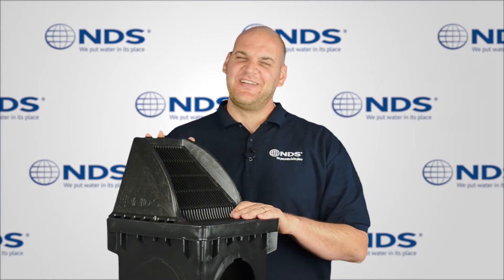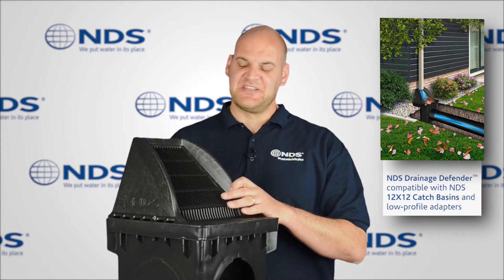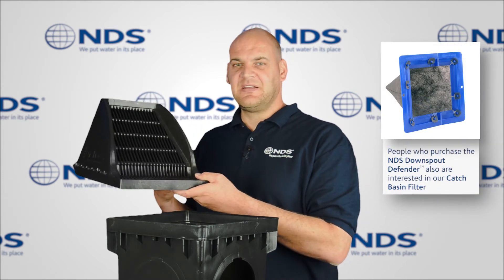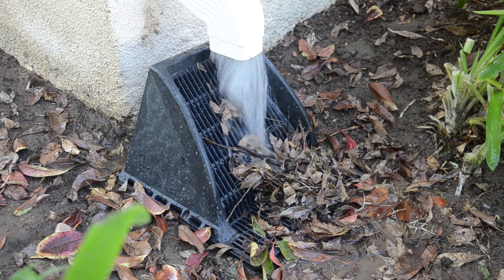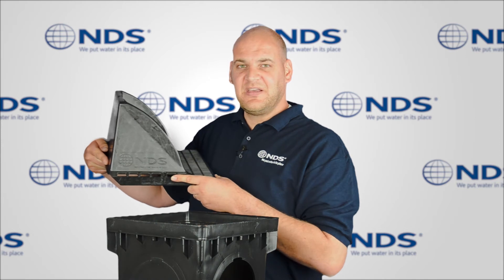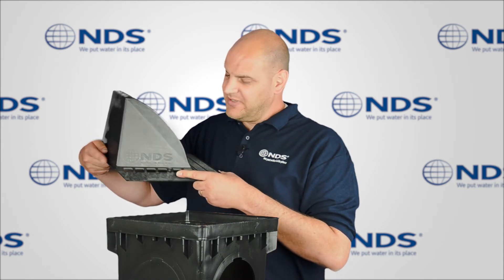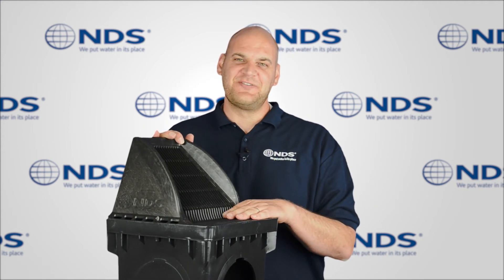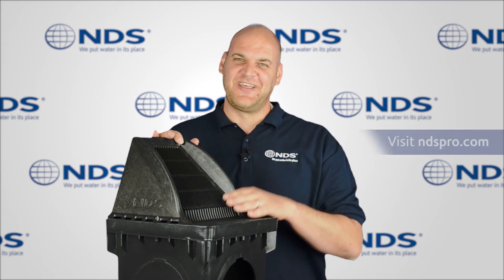NDS Downspout Defender™ Product Overview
The NDS Downspout Defender™ Drainage Grate prevents leaves, sticks and other debris from clogging the grate. Which allows water to continue to be captured.

Video Transcript:
Hey Dr. Drainage here. Today we are going to talk about the NDS Downspout Grate for downspout drainage systems. The downspout grate is self-cleaning.

Leaves, sticks or cones shed off the grate. This prevents debris from your roof, gutter or downspout from clogging the drainage system.

The sloped design causes debris to slide down the grate, allowing additional stormwater to pass through the grate and into the drainage system.

The side and back walls reduce or eliminate splashing onto your home or building wall.

Side openings in the grate eliminate standing water near your home or building.

The grate fits the number one installed catch basin

The chamfered edge allows the grate to easily be removed from under the downspout.

As drainage leaders NDS provides the most innovative solutions in drainage.

I’m Dr. Drainage. Talk to you later!